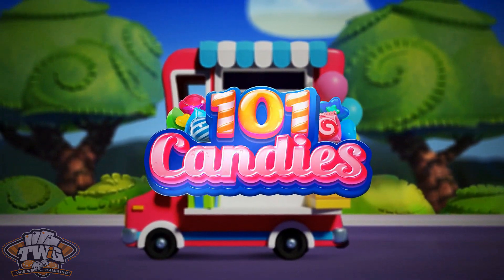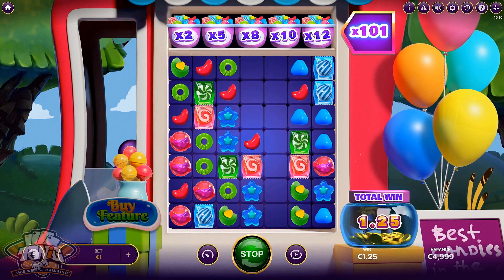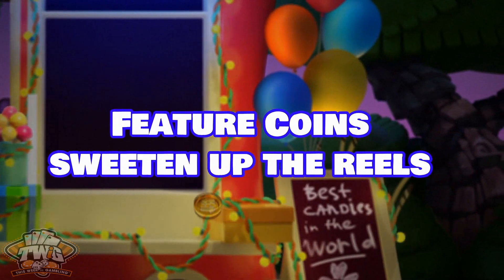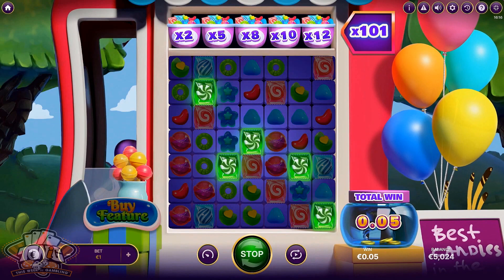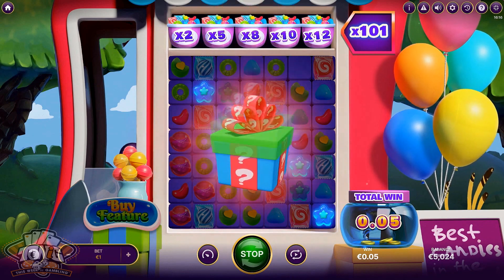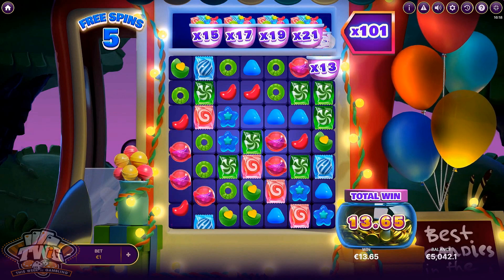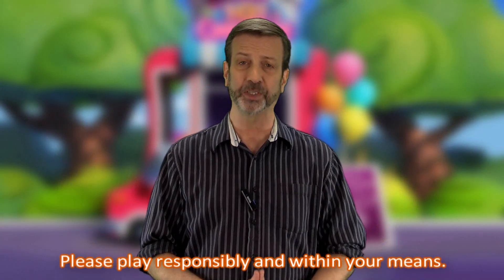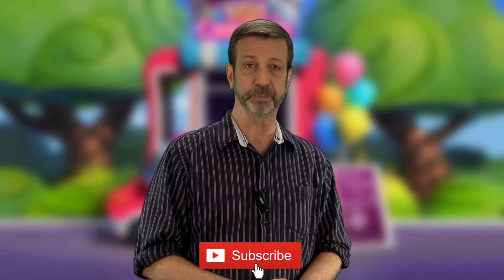101 Candies Online Slot from Net Entertainment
📺 The 101 Candies online slot is a cluster pays game that comes with 7 rows and 7 Cascading Reels. This Net Entertainment offering also features Wilds, Scatters, and Free Spins! There are Feature Coins which can land at any time and award bonuses. Plus, a conveyor belt of multipliers moves across the top of the reels, and can drop down to help enhance your wins!

🔞 𝗧𝗛𝗜𝗦 𝗩𝗜𝗗𝗘𝗢 𝗜𝗡𝗧𝗘𝗡𝗗𝗘𝗗 𝗙𝗢𝗥 𝗔𝗗𝗨𝗟𝗧𝗦 🔞
🔰𝗩𝗶𝗱𝗲𝗼 𝗖𝗵𝗮𝗽𝘁𝗲𝗿𝘀
00:00 101 Candies Online Slot
00:00 Information on the 101 Candies Slot
00:00 101 Candies Online Slot Game Play

101 Candies Online Slot from Net Entertainment:
Indulge in a candy-collecting adventure with NetEnt’s 101 Candies online slot, a delightful game featuring 7 reels and 7 rows with 96.08% RTP and low to medium volatility. Experience the sweet excitement of Cluster Pay™, Wild Conveyor, Multiplier Wilds, 4 Feature Coins and Free Spins. Immerse yourself in NetEnt’s 101 Candies and aim to fill your Total Win coin jar with delicacies.

As flavorful candies gather on the reels, the game play is jam-packed with action on NetEnt’s 101 Candies slot gaming grid. The additional horizontal reel, the Wild Conveyor, is filled with Multiplier Wilds to embellish potential Cluster Pay™ wins once an Avalanche™ takes place. During an Avalanche™, you may randomly trigger a Feature Coin to boost thrills further. The Free Spins Scatters may take you to a Bonus Round of sweet action. Let’s visit the candy shop to see if you can satisfy your sweet tooth.

While playing the 101 Candies online slot,, clusters of identical symbols right next to each other trigger wins, filling the Total Win jar by the gaming grid. Pay-out Symbols disappear and the Avalanche™ brings new symbols to the reels as a Multiplier Wild is released from the Wild Conveyor atop the gaming grid. During the Avalanche™, 1 of the 4 Feature Coins may boost your potential wins. When you get lucky enough to land 3-8 Scatters, prepare for the Bonus Game, where you can enjoy 10-15 Free Spins.

Wilds may release from the Wild Conveyor atop the gaming grid during an Avalanche™. Wilds substitute for Cluster Pay™ matches, adding a random Multiplier to your symbol matches, and substituting for all paying symbols. At the top of the grid, on the Wild Conveyor, a row of Multiplier Wilds awaits. Each Wild offers exciting Multipliers ranging from 2x to an incredible 101x. As the thrilling Avalanche triggers, each cascade attracts a Multiplier Wild onto the reels, potentially boosting your Cluster Pay wins. All the Wilds on the Conveyor move one left to create space for a new Wild.

🛑 LEGAL NOTICES 🛑
®️ "This Week in Gambling" is a registered trademark with the USPTO. Use of our mark is not allowed and may result in legal action.

©️ "This Week in Gambling" is uploaded to this channel with a STANDARD YouTube License. Sharing our videos on websites, blogs and forums via the YouTube embed code is both allowed and appreciated. However, you MAY NOT:
▪️ Re-use, distribute, publish or embed our videos FOR PROFIT;
▪️ Represent yourself as the owner or creator of our videos;
▪️ Download or capture our videos and re-editing them; and/or
▪️ Download our videos for upload to another video hosting platform, your servers, or YouTube channel.